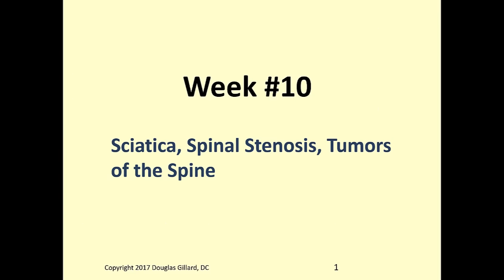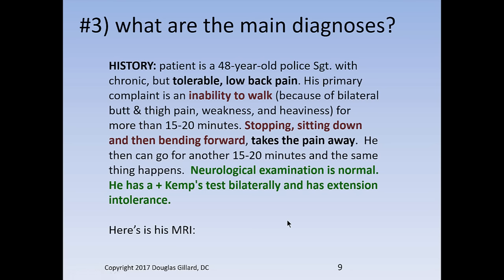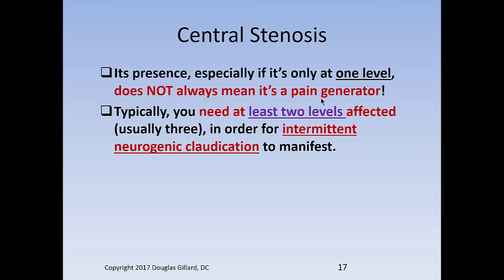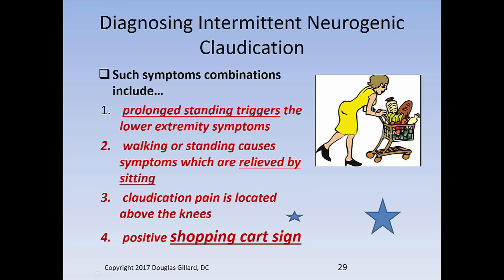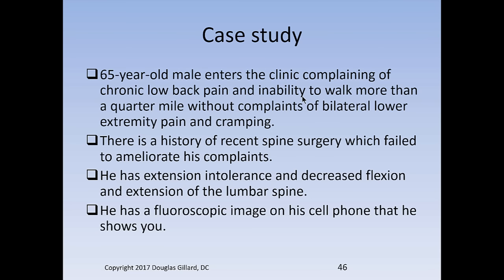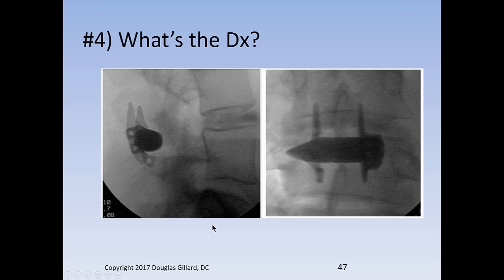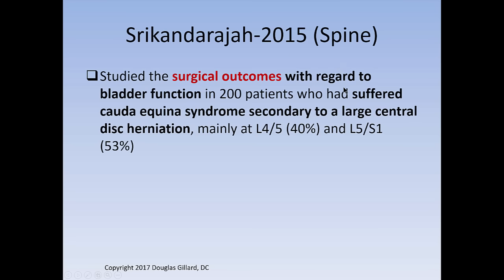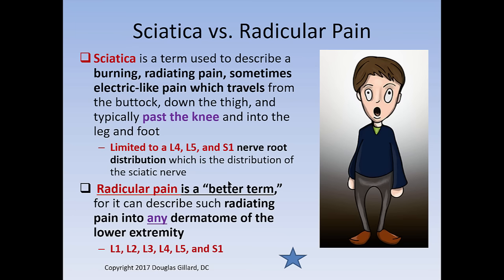Lumbar Spinal Stenosis, Cauda Equina Syndrome, Sciatica, & Disc Herniation: An Advanced Lecture.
In this advanced lecture, Dr. Gillard covers the topics of lumbar spinal stenosis, cauda equina syndrome, sciatic, and disc herniation at an advanced level. This is not for the beginner! This is a makeup lecture from winter 2017, week #10, and this material will be on the final. The doctor also puts forth some interesting real cases which you should find fascinating (especially the reabsorbing disc herniation).

If you are a layperson, Dr. Gillard has more beginning level lectures on all of these topics. Just check out his YouTube page for your area of interest.  Please consult your primary treating physician with any information or ideas you may glean from this video.

If you want to talk about your own personal spine problems and have your MRI images/CT images reviewed, please visit my and look at my coaching service page for information on how to set this up.